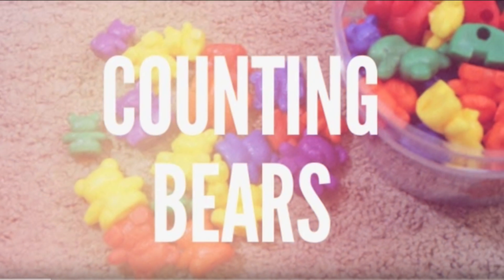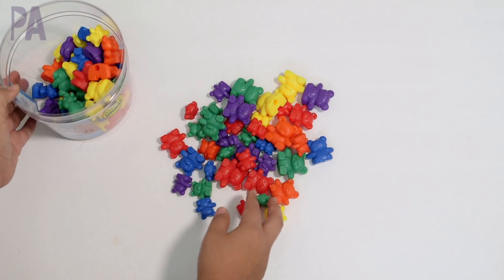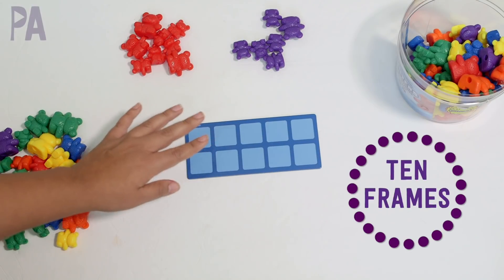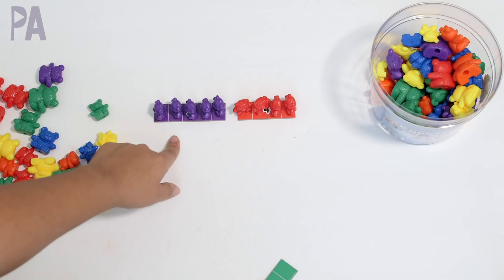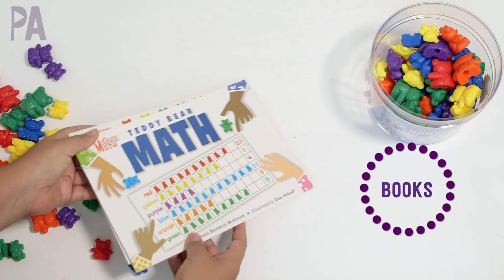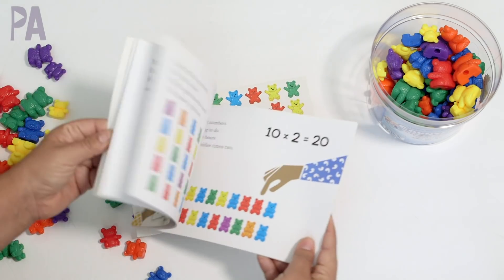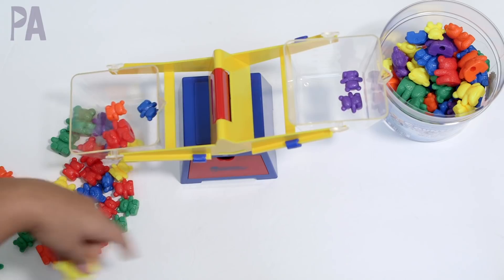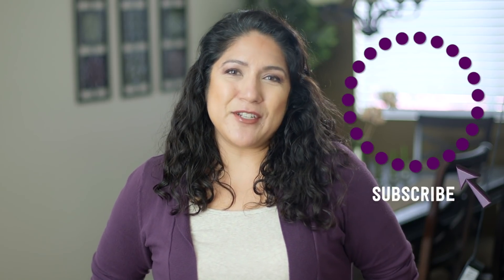Teaching Your Kids Using Counting Bears - Activities for Home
I've had these countingbears for a really long time. In fact, it was one of the first ever videos on The Purple Alphabet. They are great to use for preschoolmath, kindergarten and first grade. I pulled them out and came up with some activities for several age ranges so they can have life again in my house. Let me know your ideas in the comments, I'd love to hear them!